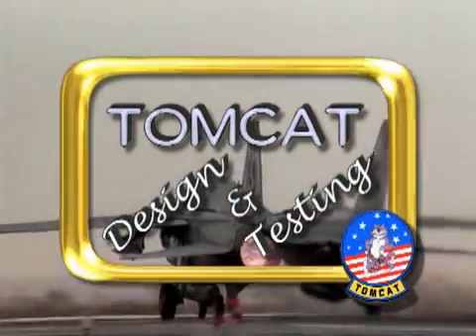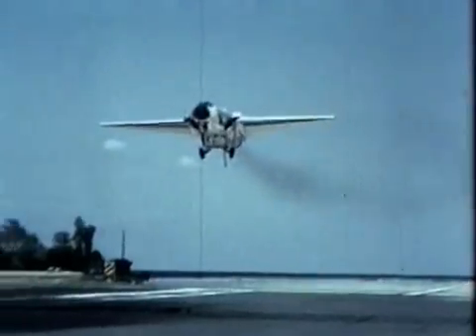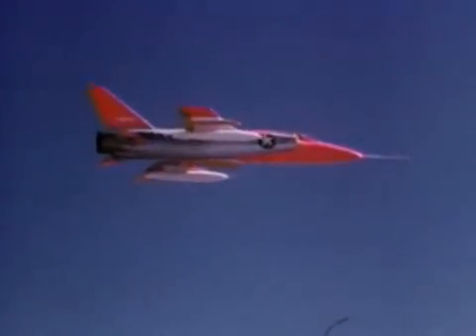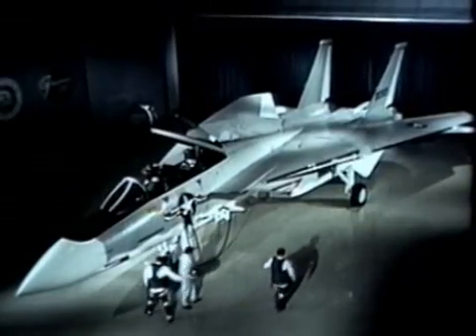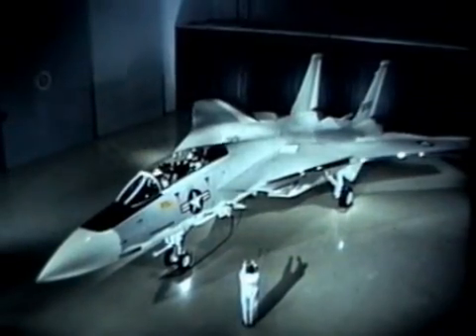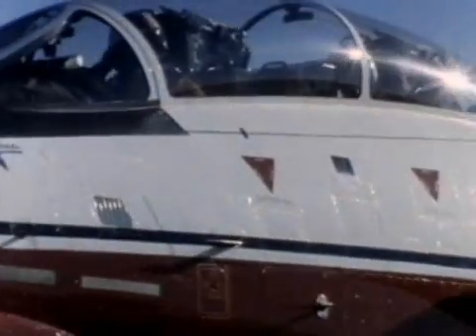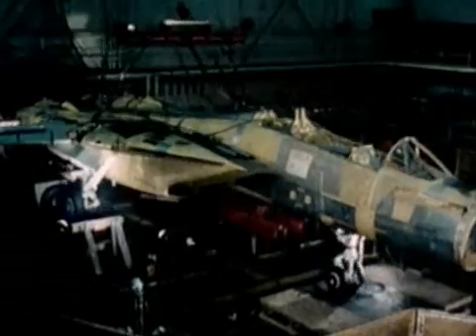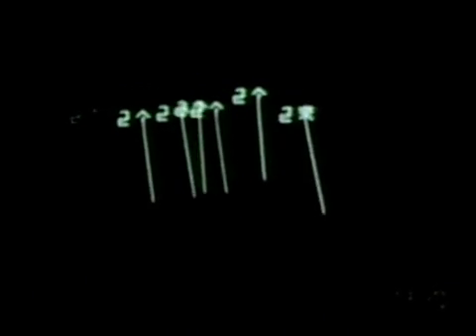F14: Design And Testing